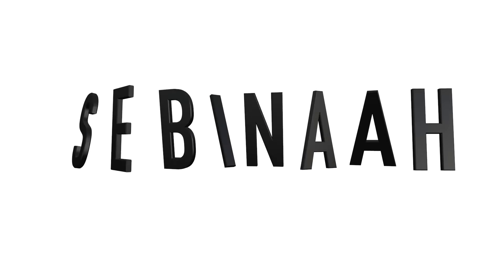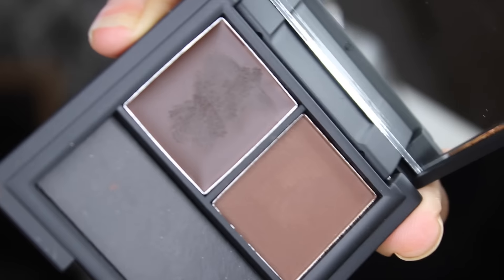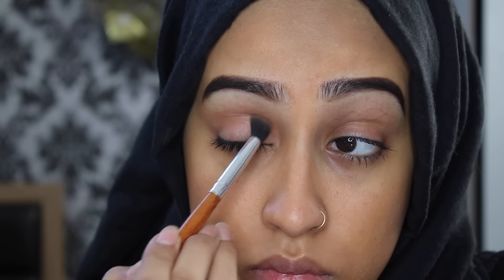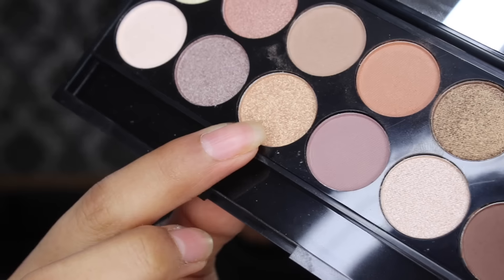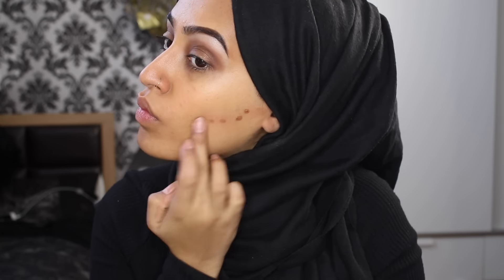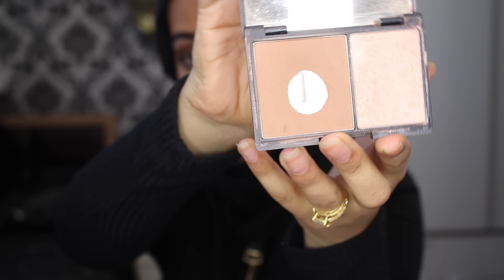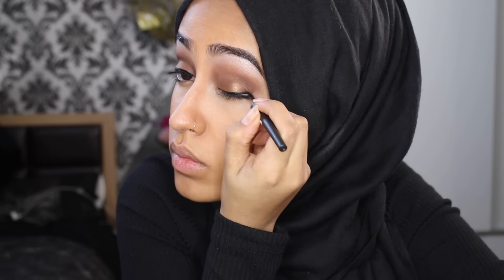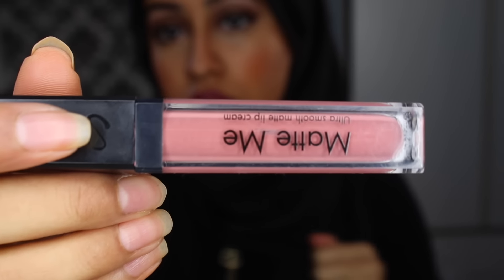One Brand Make Up Tutorial | Sleek and Vanity Planet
All product details will be up this evening :)

I only work with brands, products and/or services which I would use myself and genuinely recommend to my family and friends; if I do not like a product, service or brand then I wont feature them in my videos.